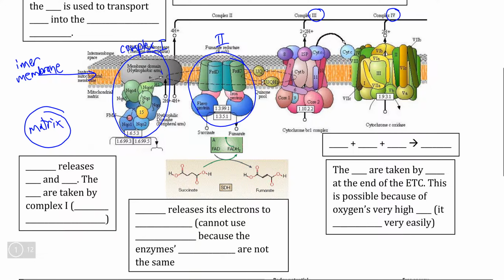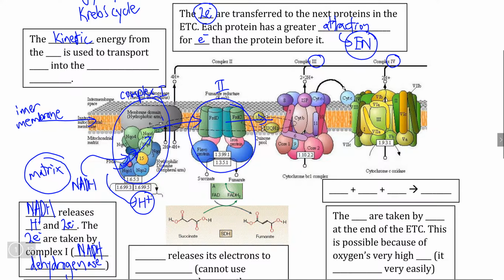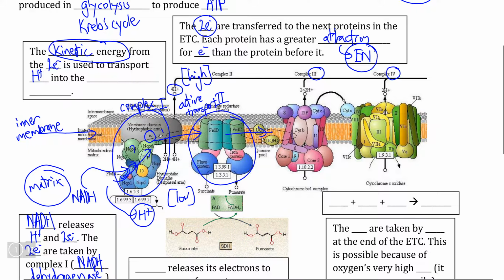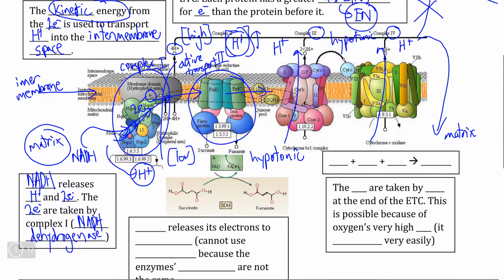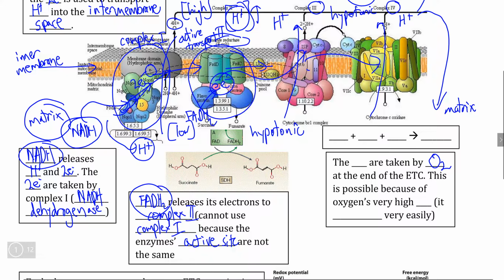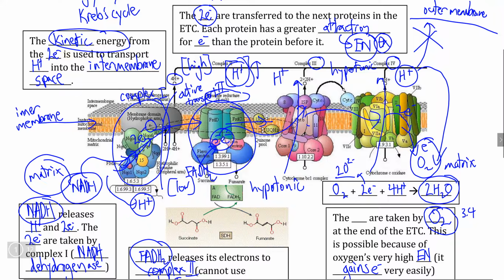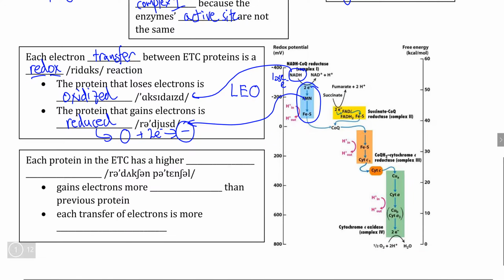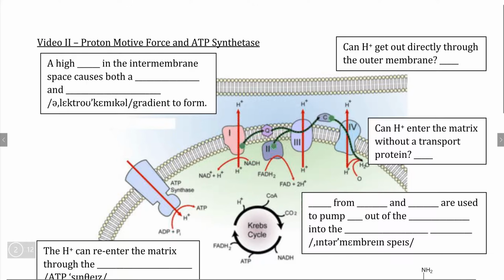Cellular Respiration III, Video I - The Electron Transport Chain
Instructional video covering the mitochondrial electron transport chain, how electrons are transferred from protein to protein based on increasing reduction potential, and how the electrical current created powers H+ pumps to transfer H+ into the mitochondrial intermembrane space.